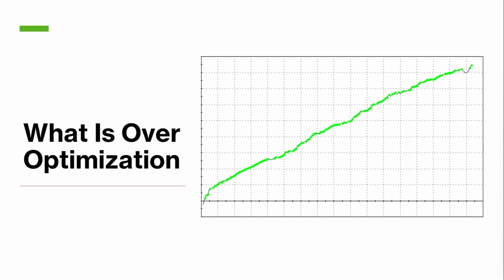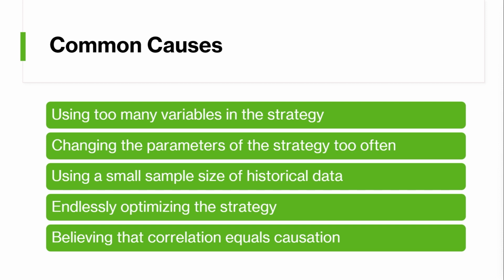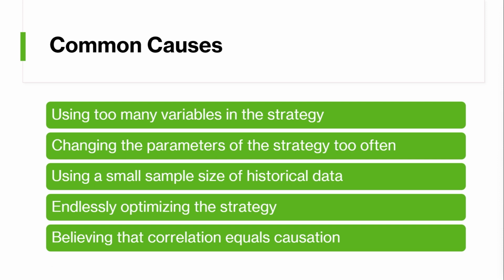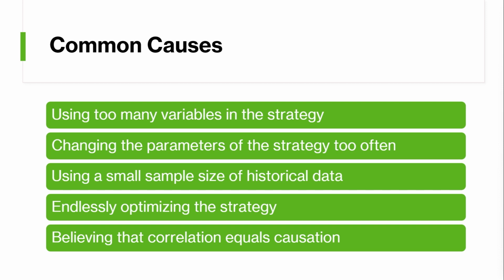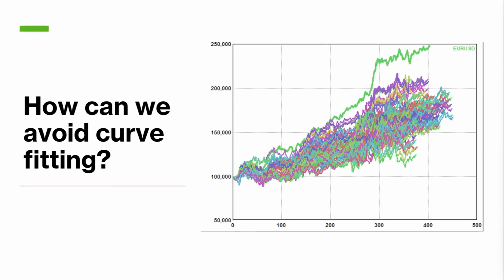How To Avoid The Boogey Man In Trading (Curve Fitting)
In this video, I take you over what is curve fitting, how it is caused, and the best ways to avoid it, so you don't have to lose money on unrealistic strategies.